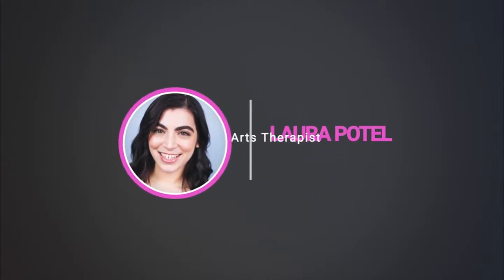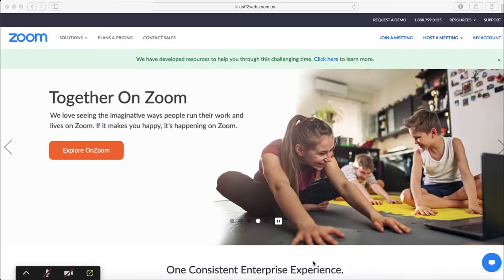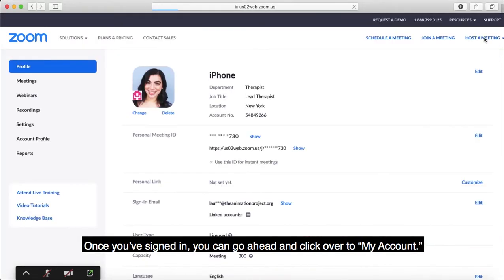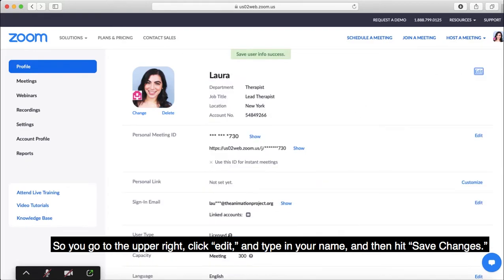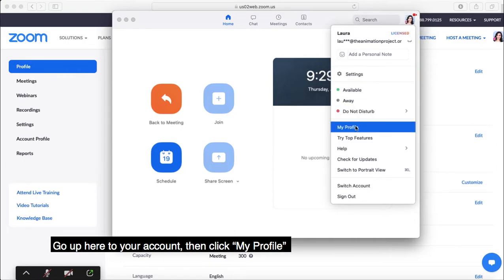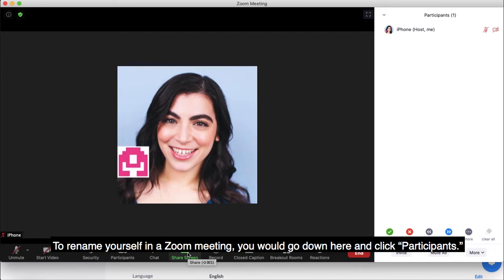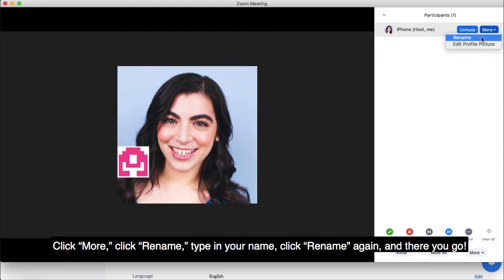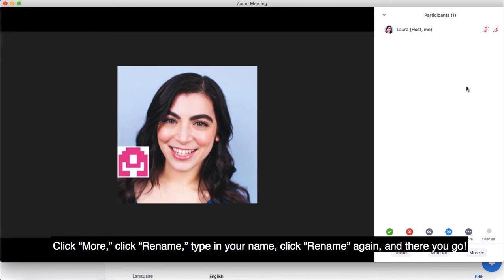How to Change Your Name on Zoom!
Creative Arts Therapist, Laura, shows us 2 simple ways to change your name in Zoom!